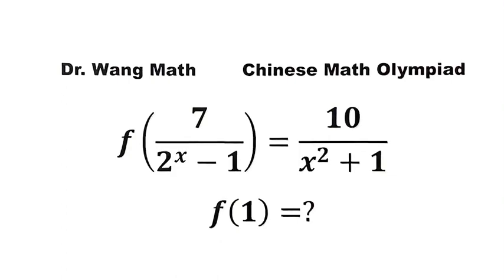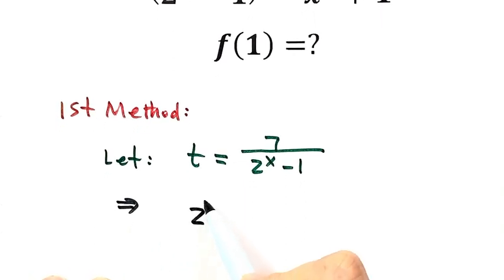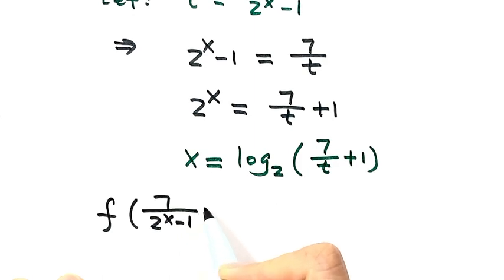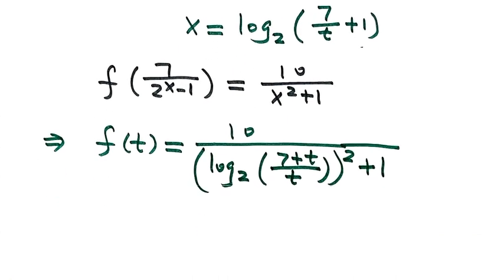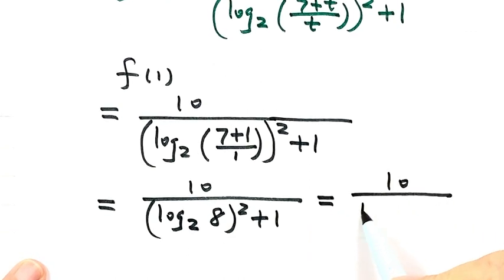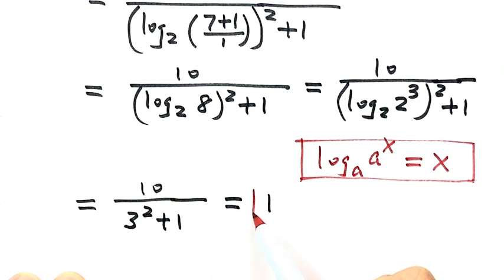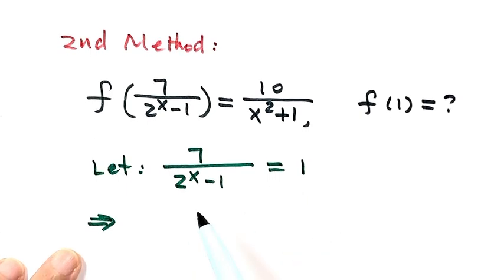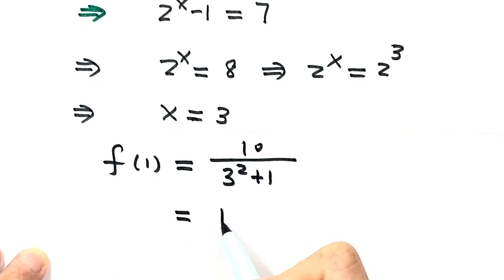Find Function Value | Two Methods | Math Olympiad | Algebra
How to solve this function problem?  This algebra video presents step-by-step the basic algebraic technique and tricks to solve this Math Olympiad problem quickly and easily. For another function problem